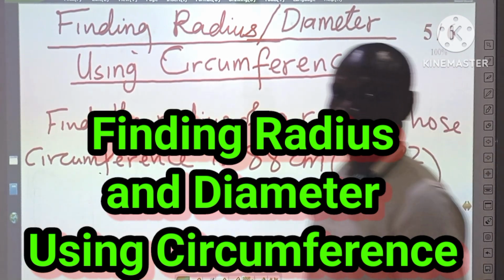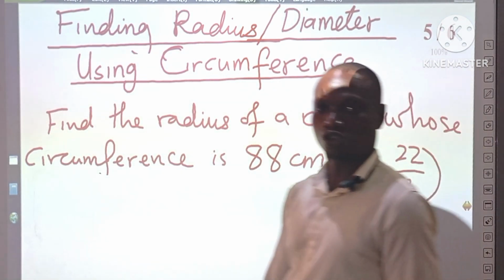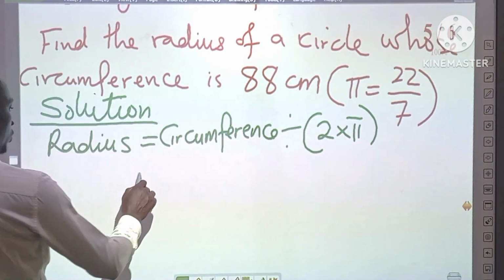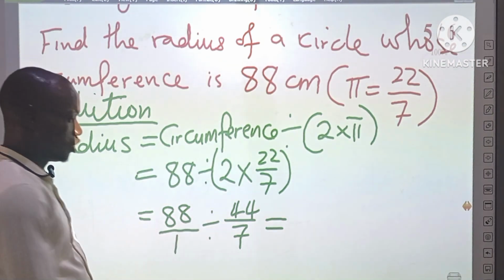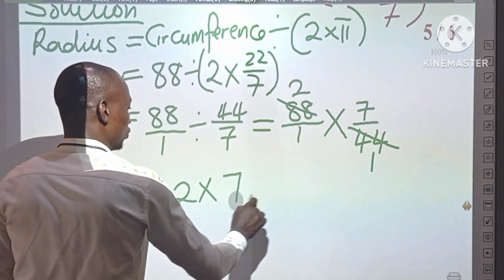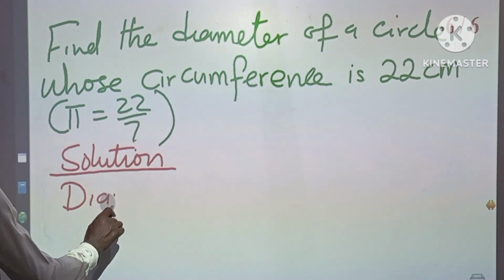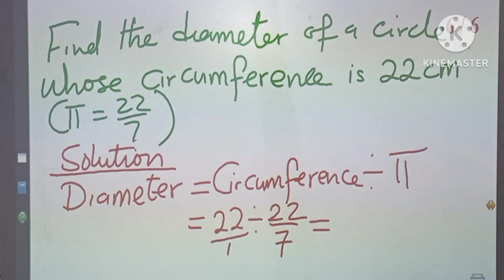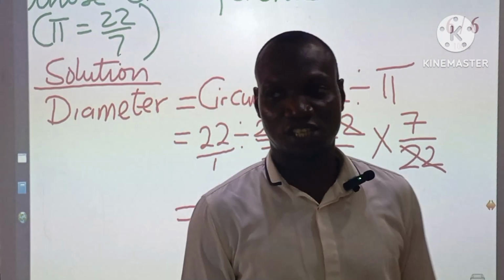Using Circumference to Calculate Radius and Diameter – Step-by-Step Guide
Unlock the secrets of circles in this quick and easy tutorial! In this video, you'll learn how to find the radius and diameter of a circle using the circumference. Whether you're a student, teacher, or just curious about math, this lesson breaks down the formulas step-by-step with clear examples.

🔍 What You'll Learn:

The relationship between circumference, radius, and diameter

How to use the formulas:
  C = 2πr and C = πd

How to rearrange the formulas to find r (radius) and d (diameter)

Real-life applications and simple practice